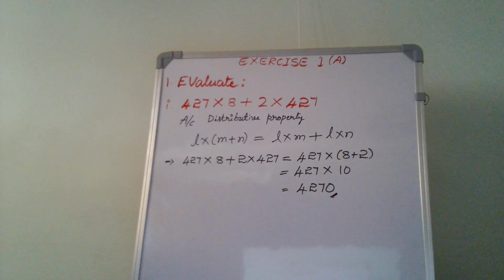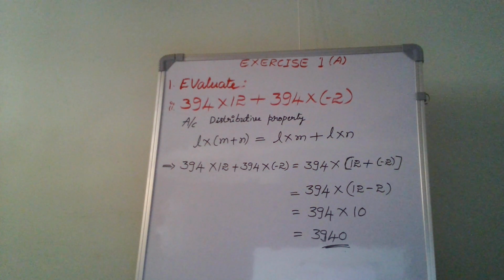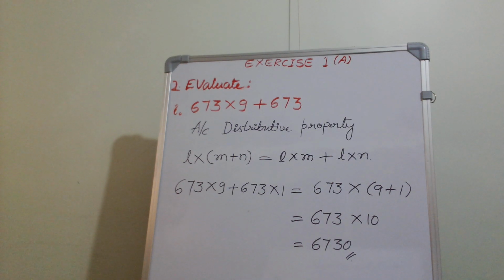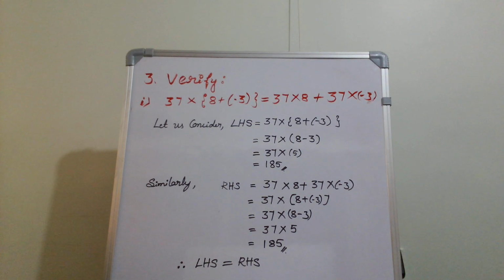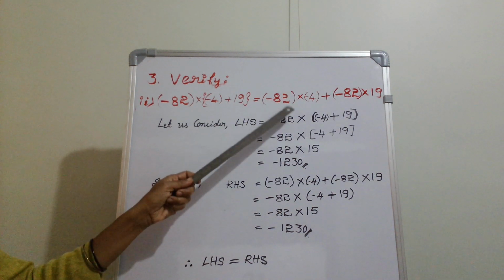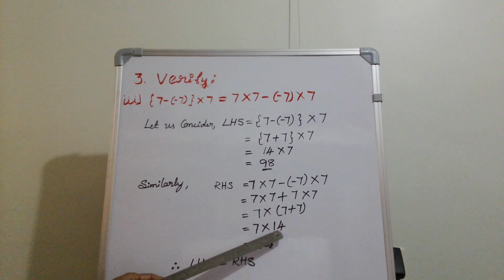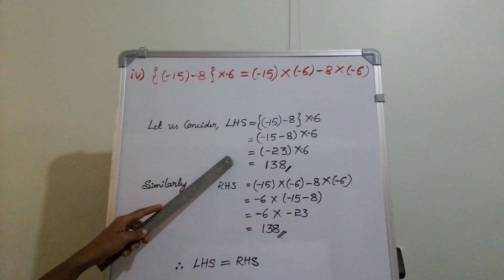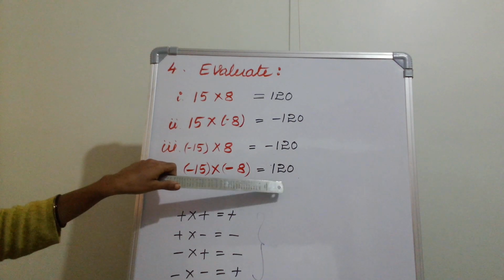class 7 exercise 1A, FIRST, SECOND, THIRD, FOURTH AND FIFTH MAINS ARE SOLVED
Five mains are solved, hope all the problems are explained well, it  will be understandable  thank you